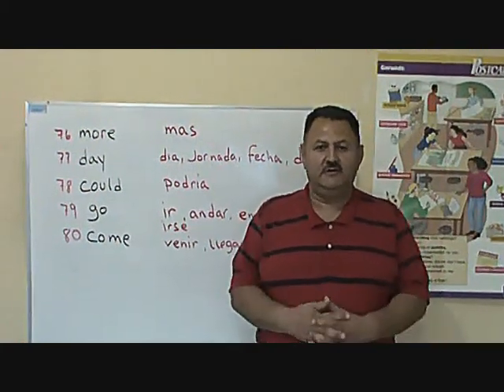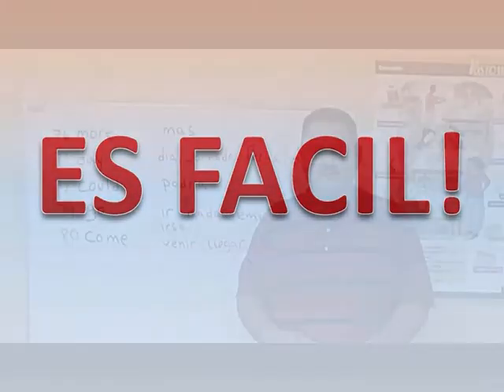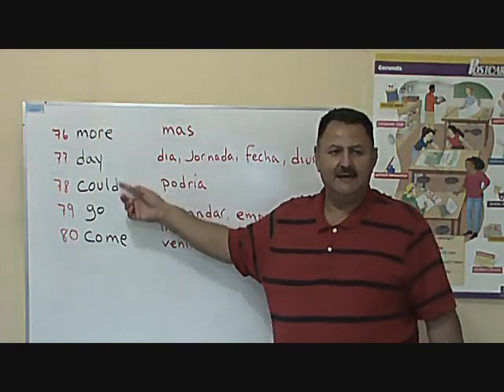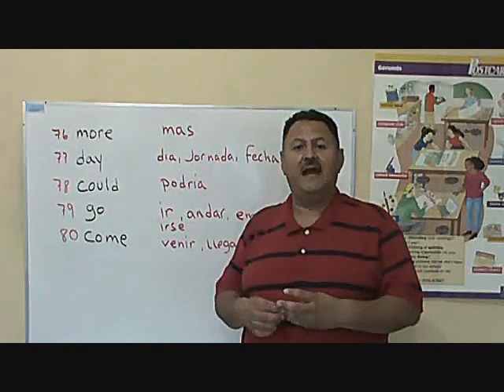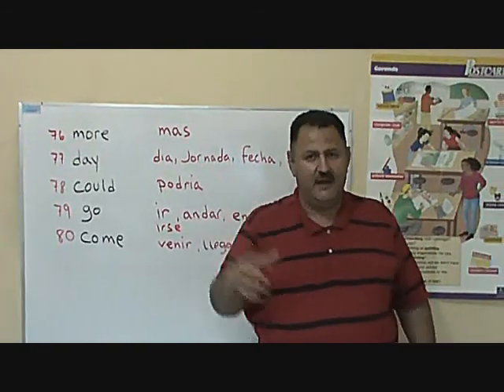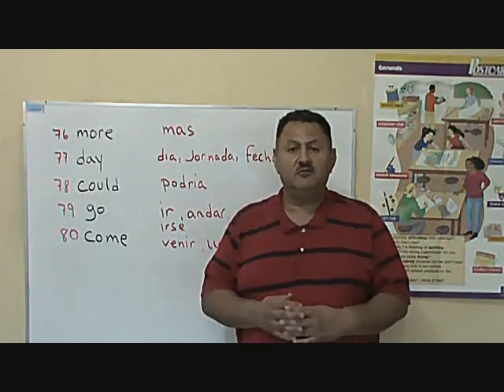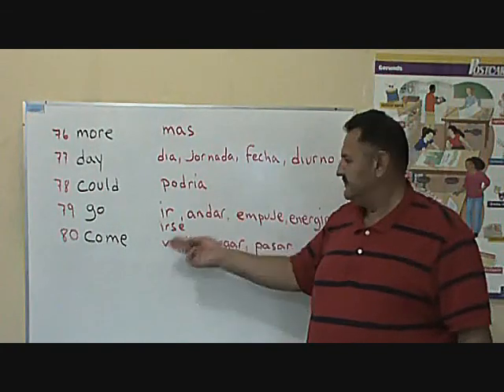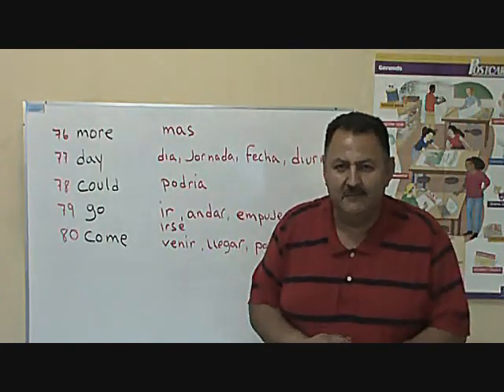Aprende inglés las 500 palabras mas comunes 76 - 80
Leccion de ingles las quinientas 500 palabras mas comunes en ingles de cinco 5 en cinco 5.

Instructor dela escuela de ingles IBE ingles garantizado de Culiacan Sinaloa presenta las 500 palabras mas comunes del idioma ingles de 5 en 5.

IBE english language instructor presents the 500 most common words in english in sets of 5.
more mas
day dia jornada fecha diurno
could podria
go ir irse andar empuje energia
come venir llegar pasar
自由英国教训, 自由英國教訓, vrije Engelse les, leçon anglaise libre, freie englische Lektion, ελεύθερο αγγλικό μάθημα, lezione inglese libera, 英国のレッスンを解放しなさい, 영국 학습을 해방하십시오, lição inglesa livre, свободный английский урок
Englisch-Wortschatz Aussprache
english ingles conversation practice englishwithjo tutorial small talk chat class clases lesson lecciones school teacher lessons learn student education students teachers free tube plans language tutorials resource resources university homeschool teaching speak esl course grammar elementary study classroom
online english language instruction
English pronunciation
English grammar